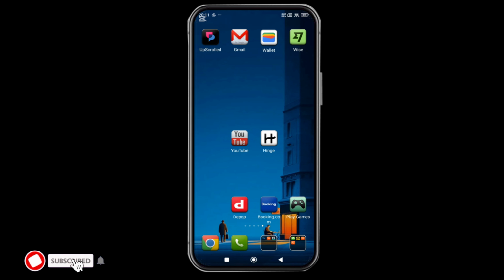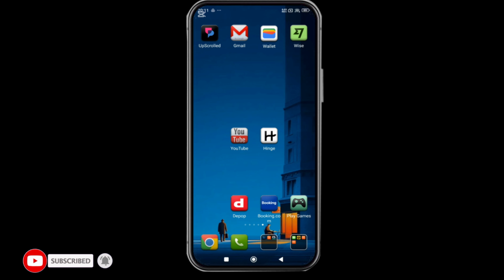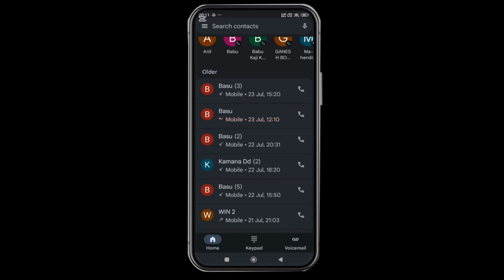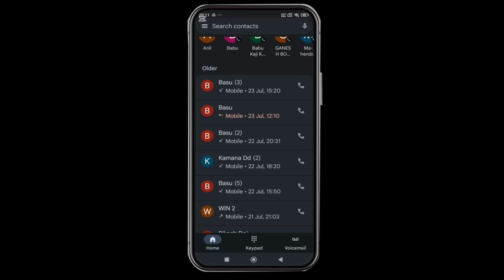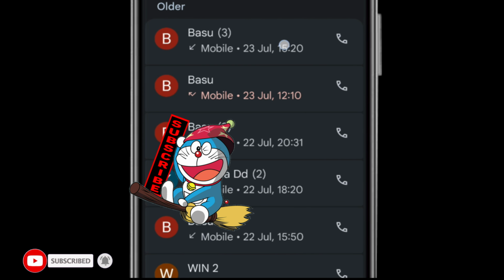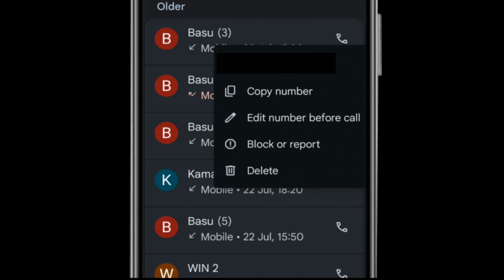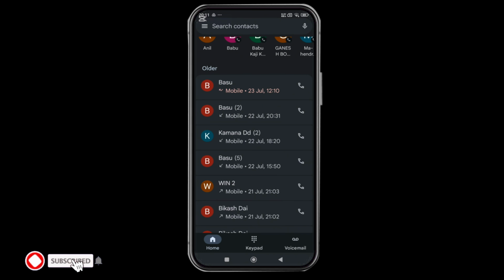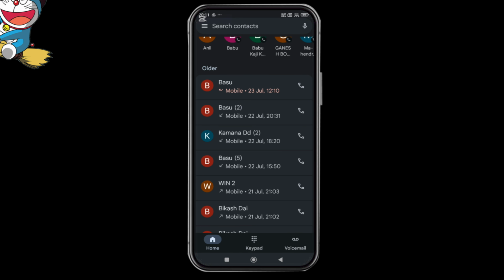Delete Call History on Android & iPhone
Delete Call History on Android or iPhone in seconds.
Here’s how to permanently remove recent calls from your phone in 2026.

In this step-by-step tutorial, I’ll show you how to delete call history using the Phone app on Android 16, Google and iOS 19,Apple. Whether you want to remove a single call or clear your entire call log, this method works on Samsung, Pixel, and iPhone devices.

This uses the official Phone app built into Android and iOS — no third-party apps needed.

To delete call history on Android 16, open the Phone app, go to Recents, tap and hold a call, and select Delete. To clear the entire call log, use the three-dot menu and choose Clear call history. On iOS 19, open the Phone app , Recents, Edit, Delete individual calls or clear all to permanently remove call records stored locally on the device.